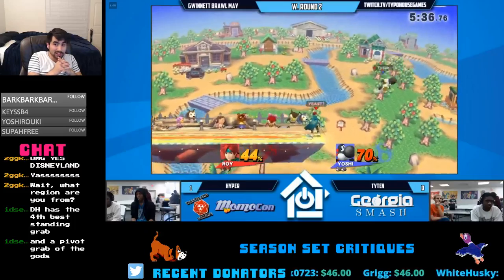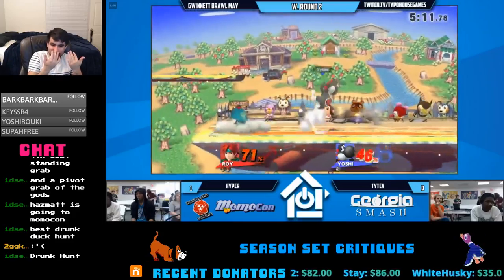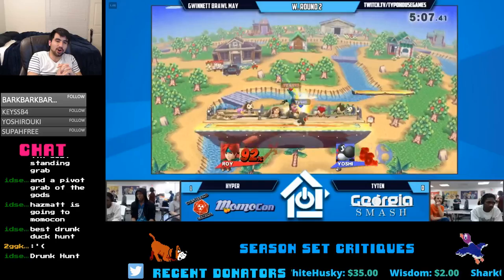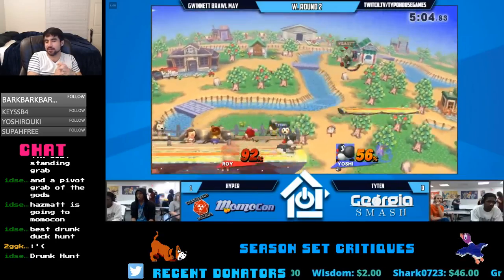TyTom Vs Hyperkirby Set Critique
Here’s our stream!